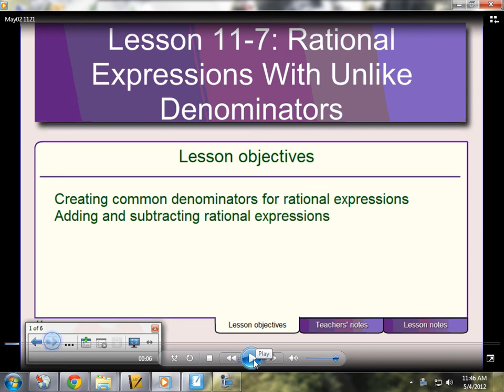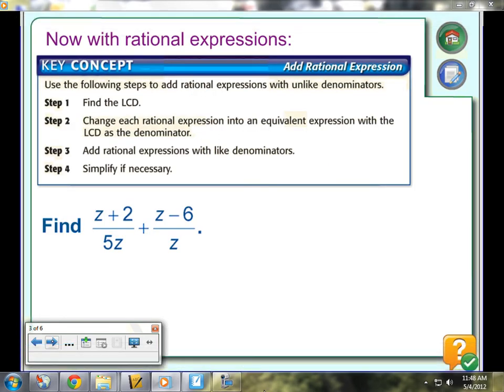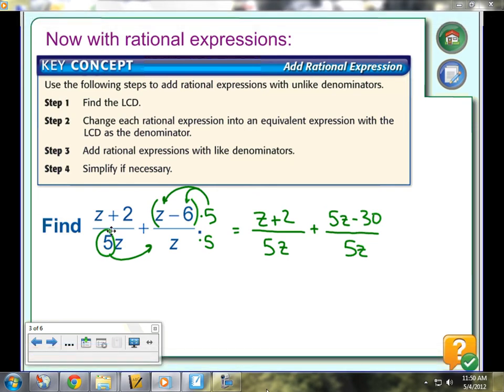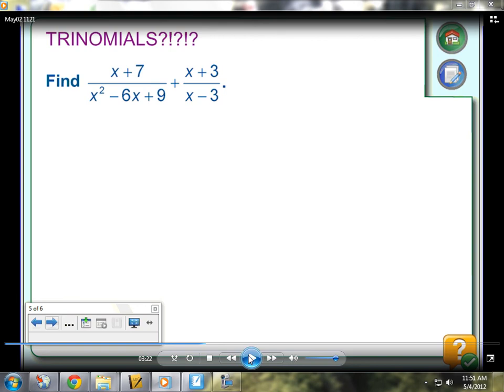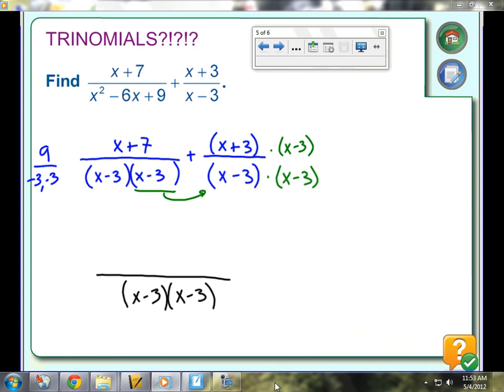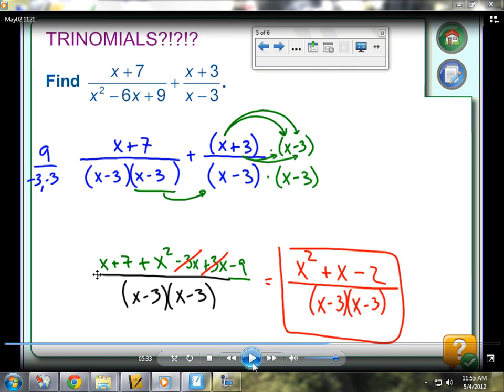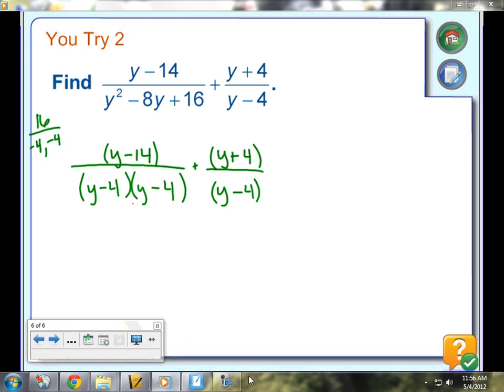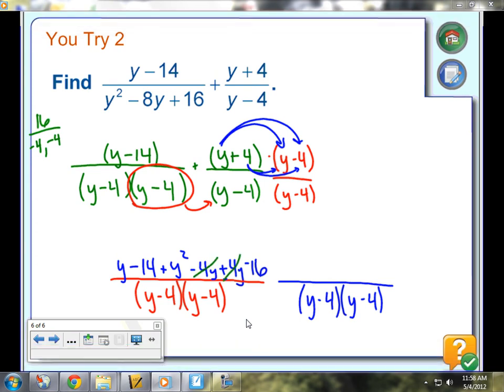11-7 RationalExpressionsWithUnlikeDenominators.avi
Adding rational expressions with unlike denominators.